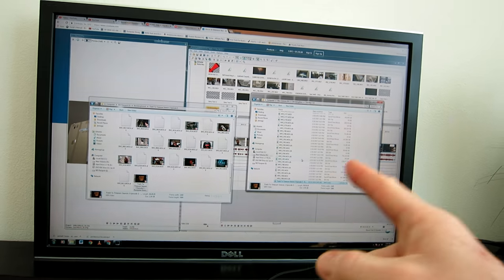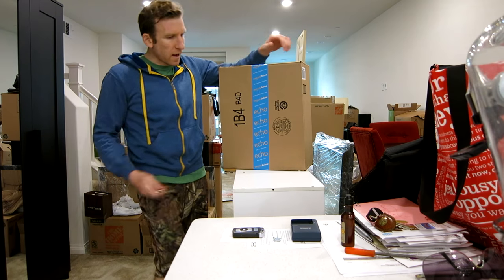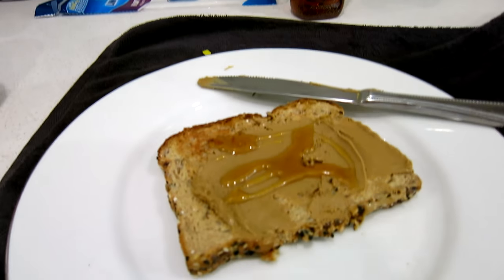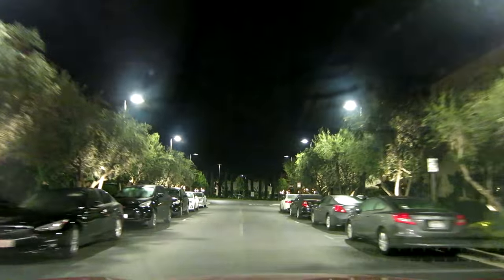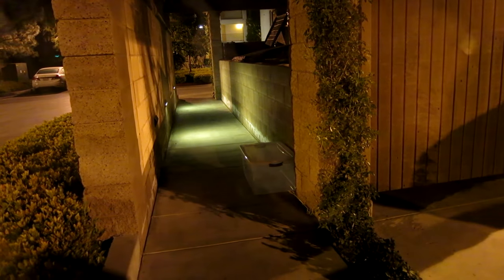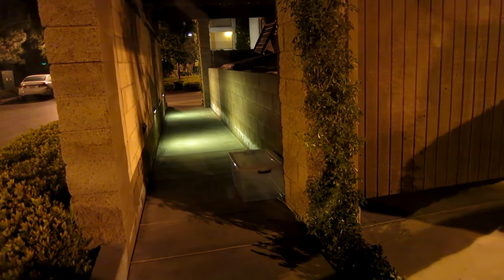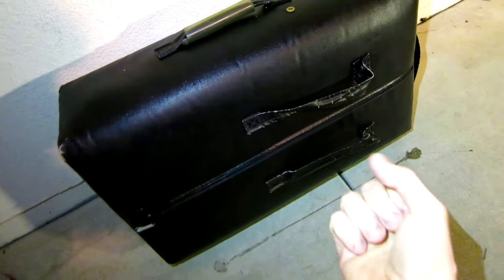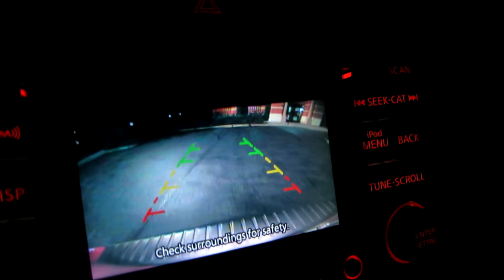DUMPSTER DIVING - PERSIAN CARPET WHAT GET SOME!!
My Camera Equipment I Use For My vlogs:

64B HD memory card

In today's vlog we get after it, and run the streets and head out dumpster diving and find a magic carpet which is probably a Persian carpet can you believe that? crazy huh, it's amazing what you can find dumpster diving :)  Hope you enjoy the vlog, see you on the next one & Thank You For Your Time.

I've been a part time Dumpster Diver for about 4 years now, I normally go out 2x per week for full dives and sometimes look around 1-2 complexes after the movies etc or on the way home. Overall my eyes are always scanning the curbs and behind shops.